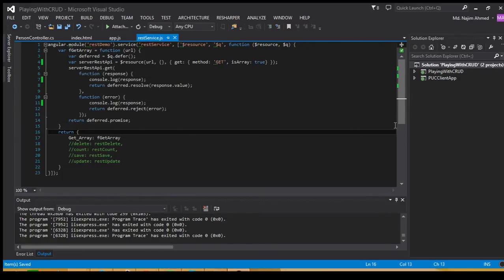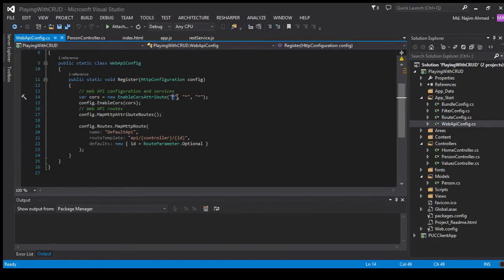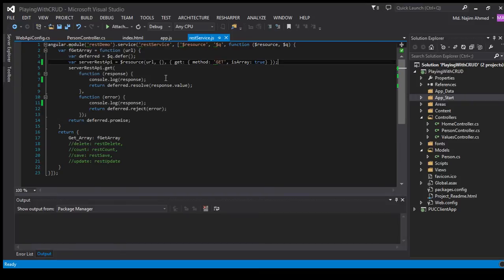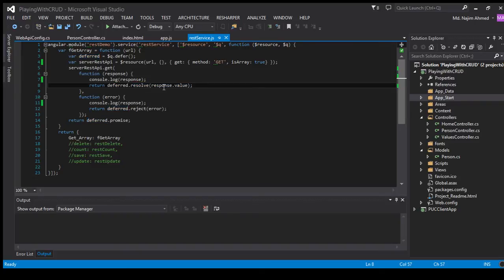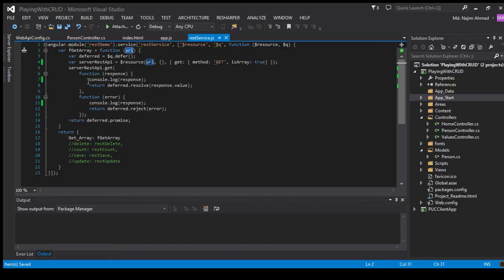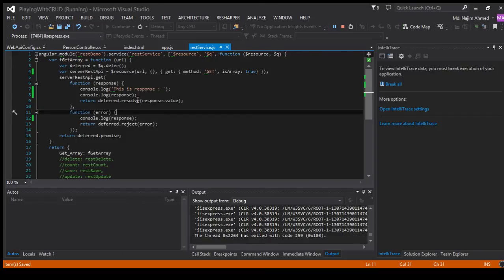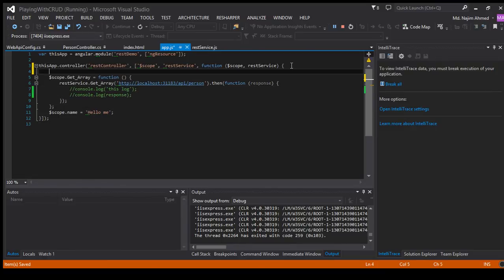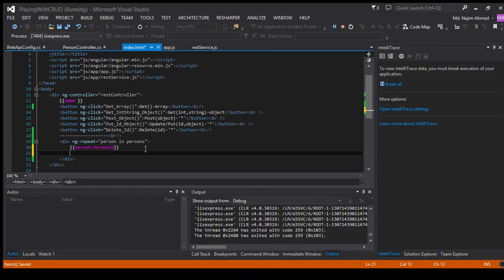Playing With Crud 1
End to End crud using angularjs $resource and webapi